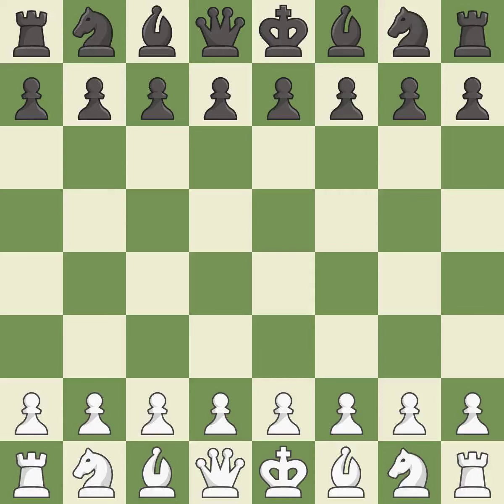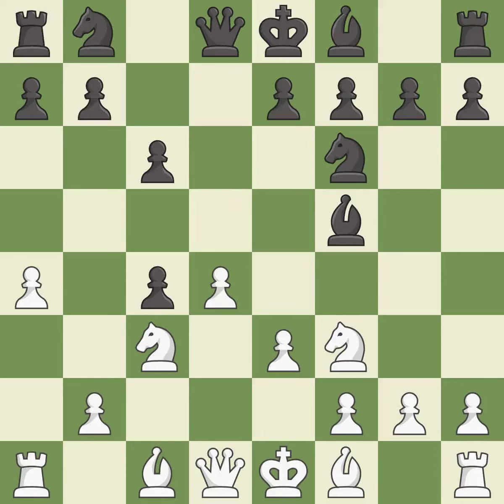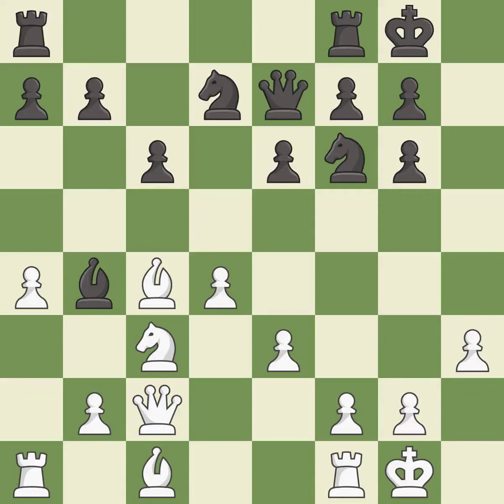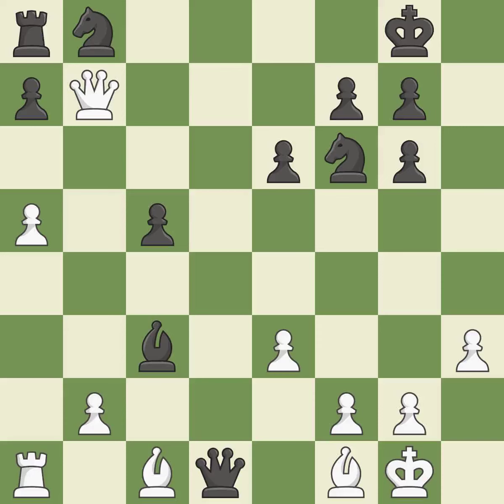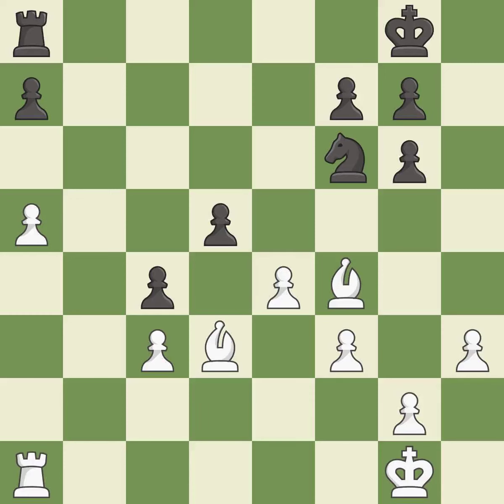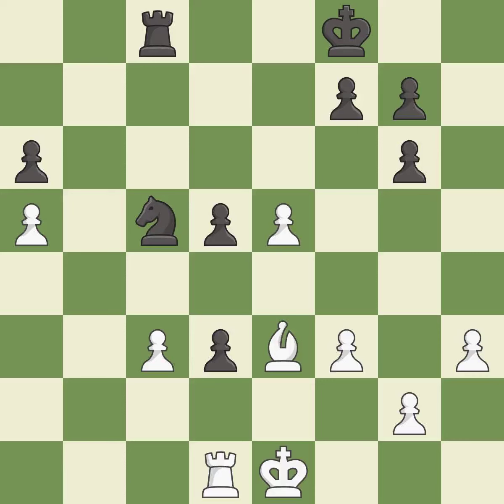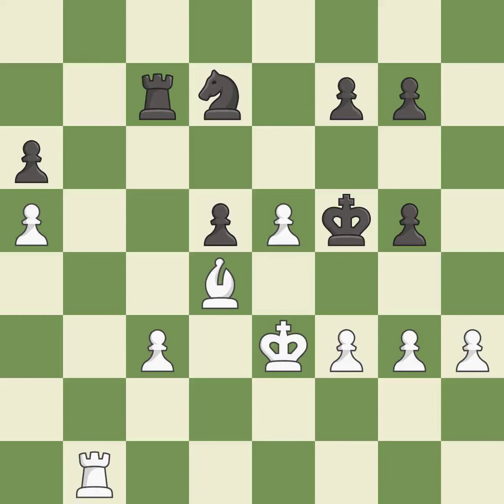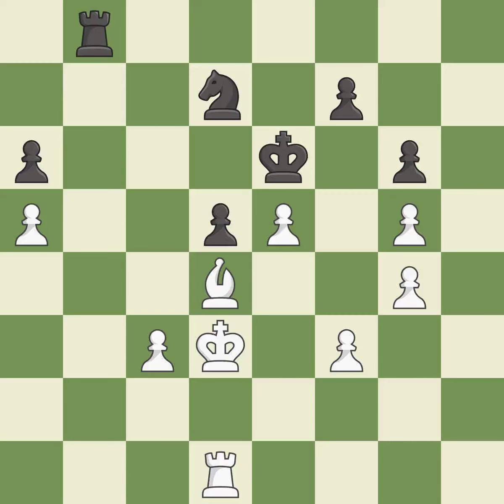White Savchenko, B., Black Artemiev, V.,Sicilian Defense: Kan, Maroczy Bind Formation, 5...Nf6 6.Nc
Sicilian Defense: Kan, Maroczy Bind Formation, 5...Nf6 6.Nc3 Qc7 7.Be2, Event Russian Cup Final 2014, Site Khanty-Mansiysk RUS, Date 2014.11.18, Round 1.3, White Savchenko, B., Black Artemiev, V., Result 0-1, ECO B41, WhiteElo 2598, BlackElo 2660, PlyCount 66, EventDate 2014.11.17, EventType k.o., EventRounds 4, EventCountry RUS, Source Mark Crowther, SourceDate 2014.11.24